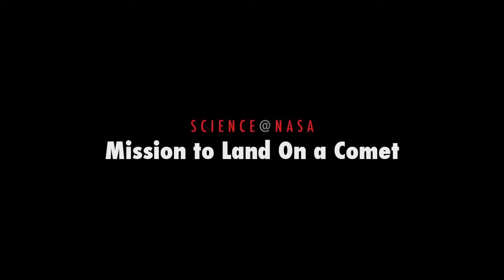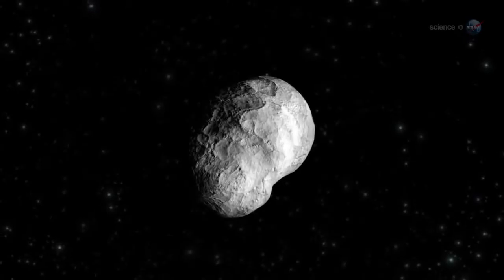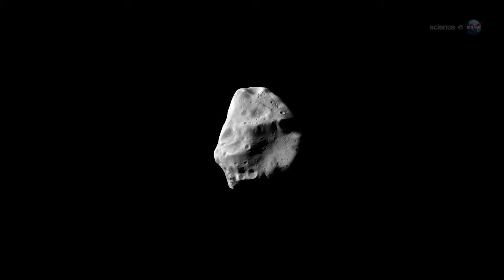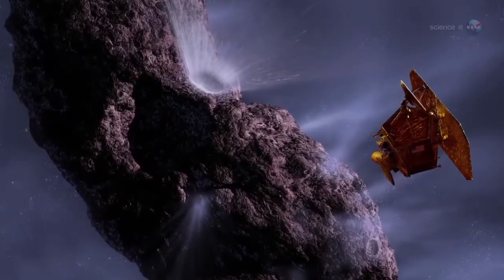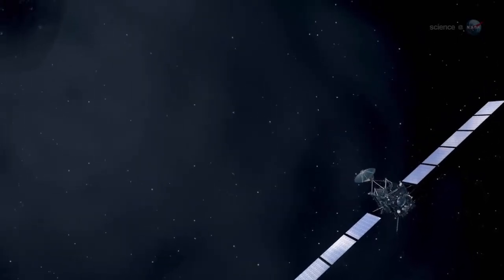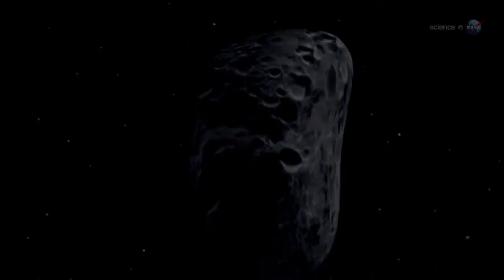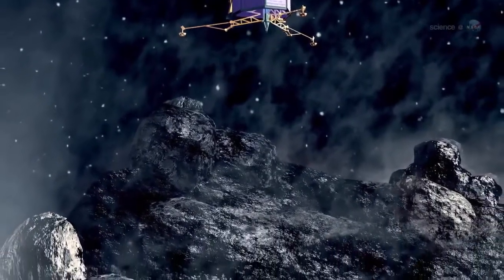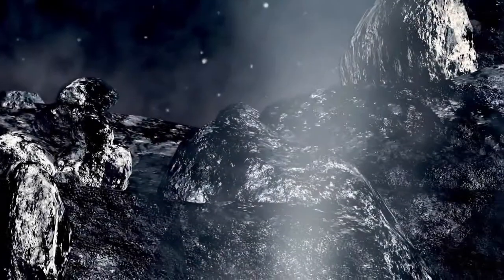ScienceCasts | Mission to Land on a Comet